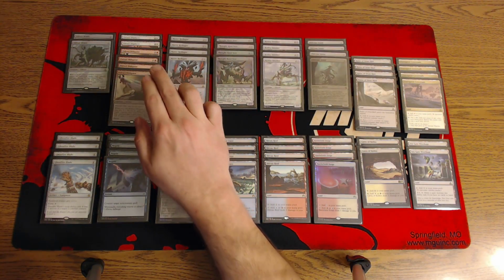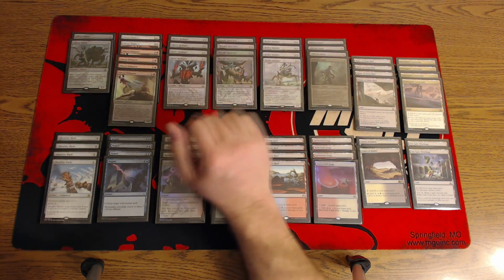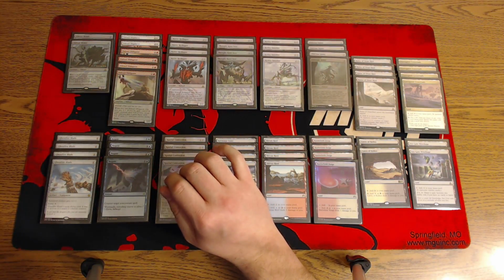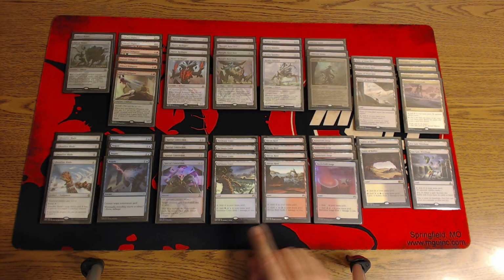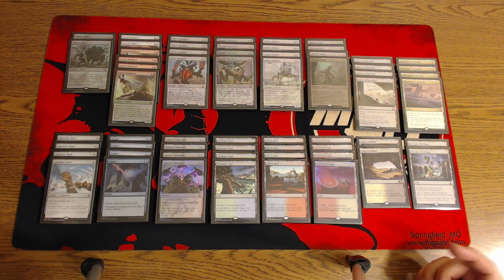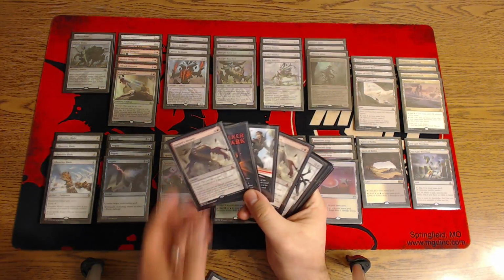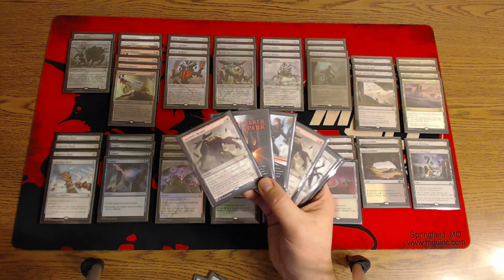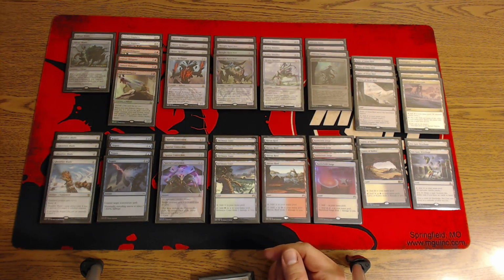Standard Eldrazi Aggro - Deck Tech